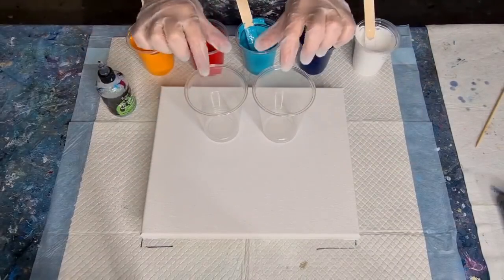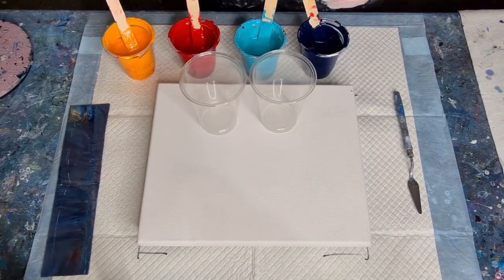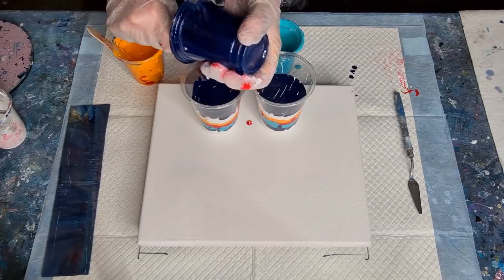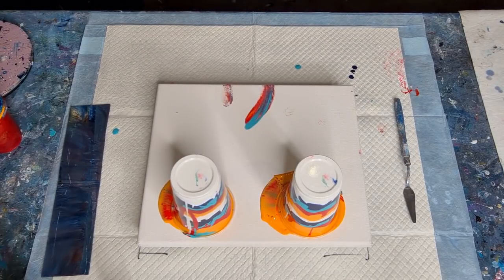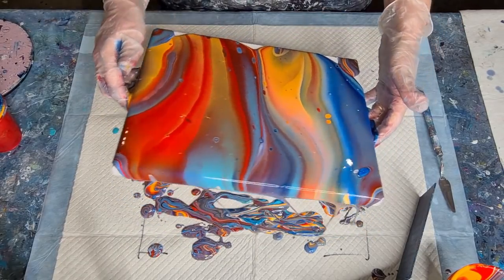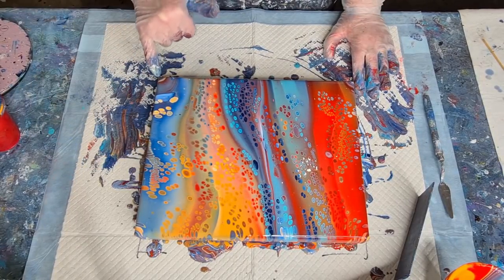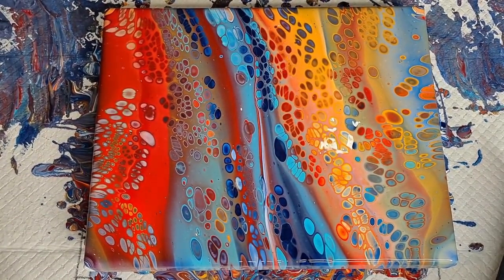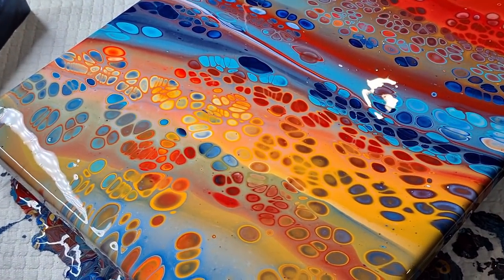#901 Trying Out Liquitex, Glue And Water As My Pouring Medium In This Acrylic Flip Cup Pour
Flip Cup Pour
For this flip cup pour, I used Liquitex Pouring Medium, Elmers Glue All and water as my pouring medium. I used Mont Marte Studio Acrylic paints and Treadmill silicone oil for cells.